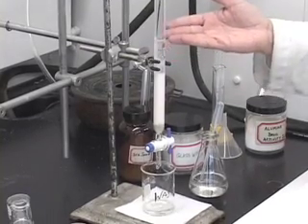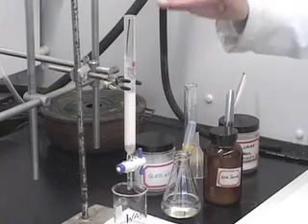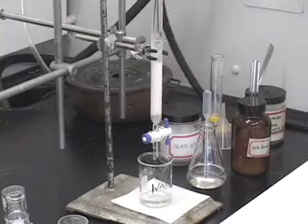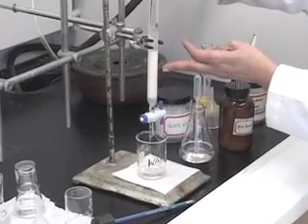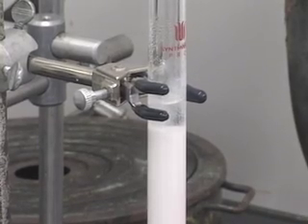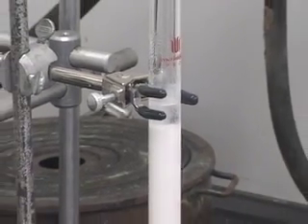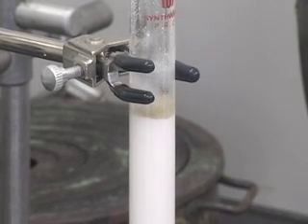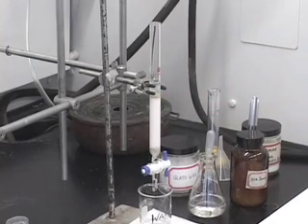lab5part5.mov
Lab 5 Part 5 Column Chromatography Barnard Organic Chemistry